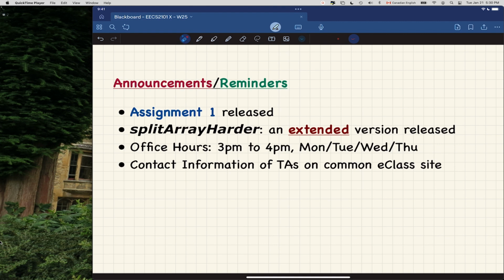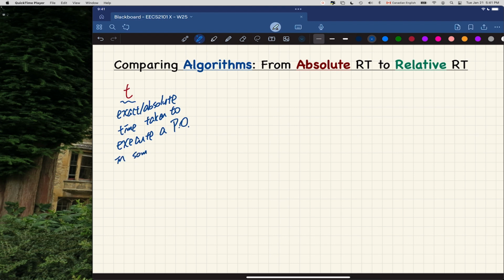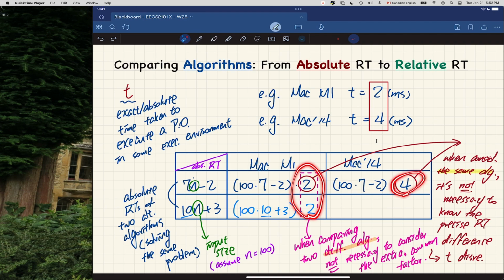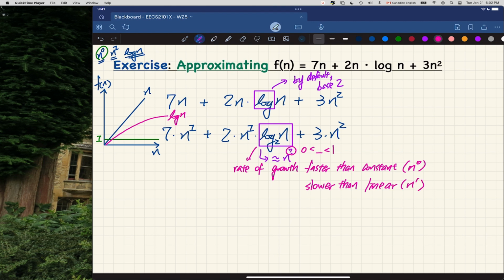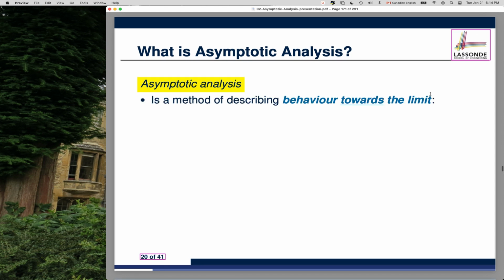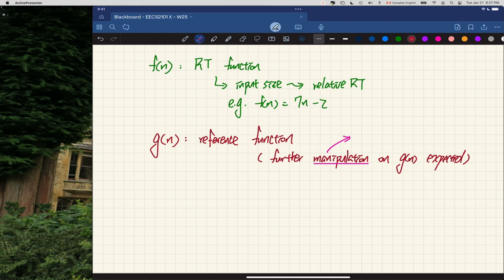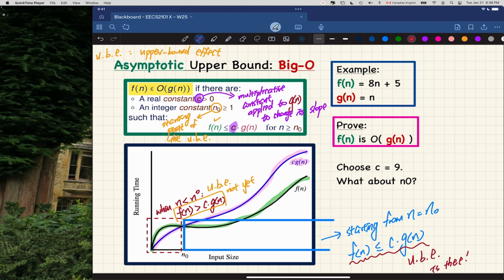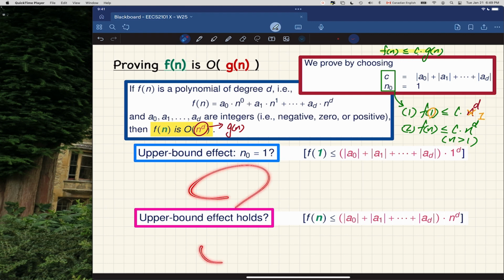[HD] EECS2101X W25 - 2025-01-21 - Asymptotic Analysis (Part 2), Absolute RT to Relative RT, Big-O